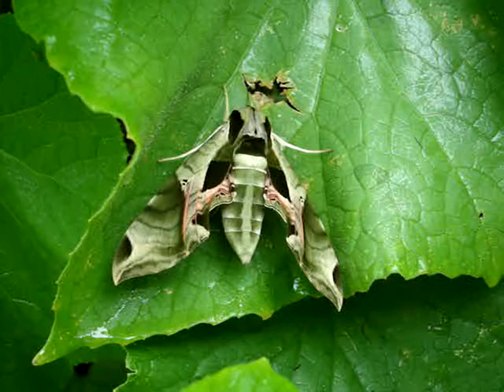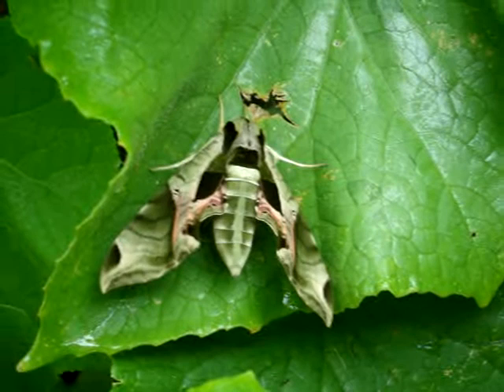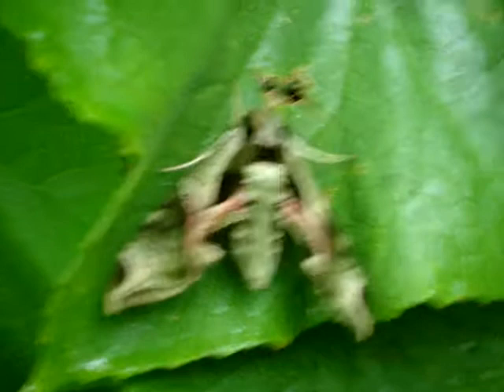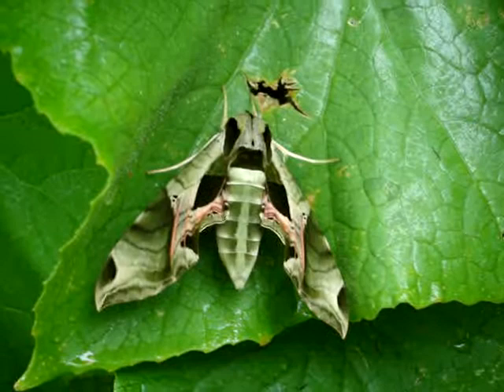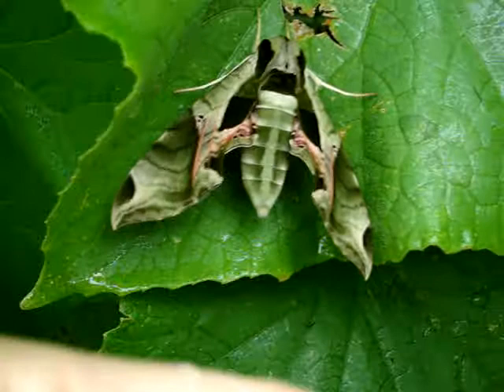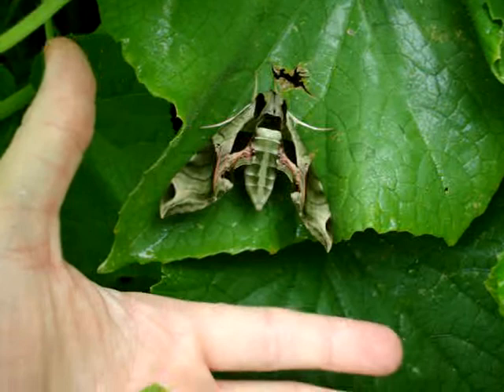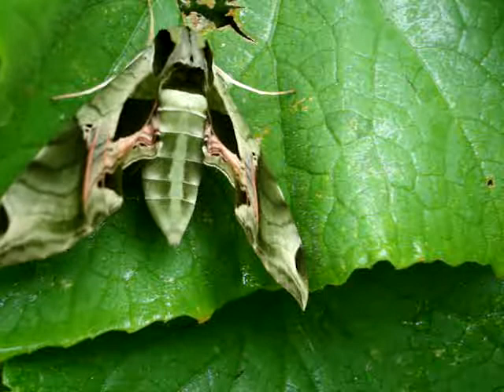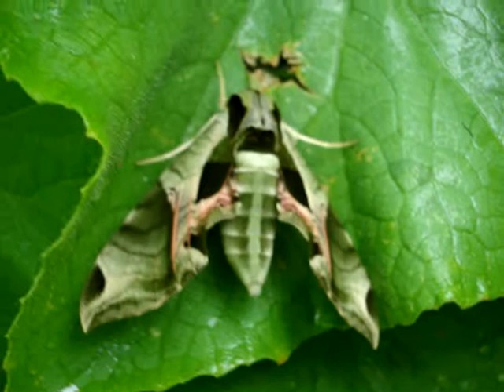Cool Bug: "Pandorus Sphinx Moth".. visiting my veggie garden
What IS this cool bug? ANSWER: "Pandorus Sphinx Moth" (Eumorpha pandorus).  (For a while we thought it was "Oleandar Hawk Moth", an African-Asian moth never before seen in North America, but alas it is a more common moth, but still just as beautiful).

 Filmed July 14, 2010, on the leaf of a cucumber or gourd in my front yard vegetable garden, northeaster USA.